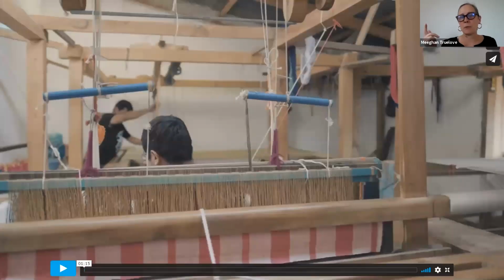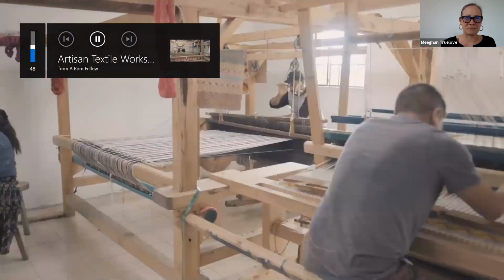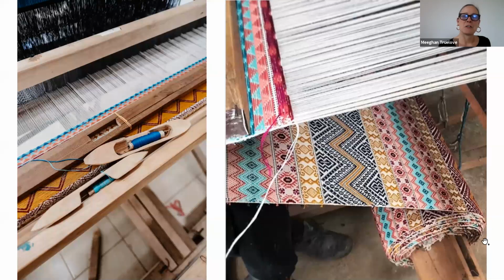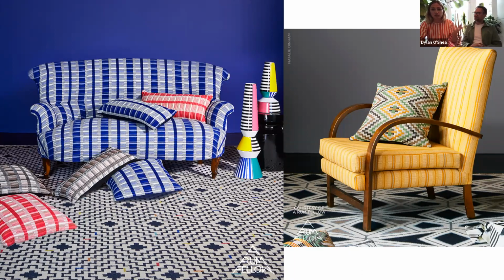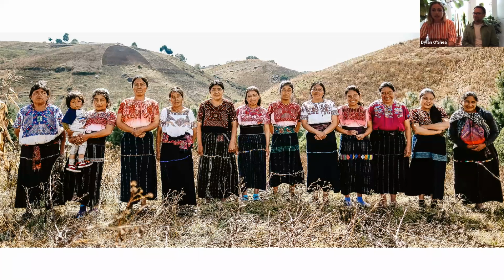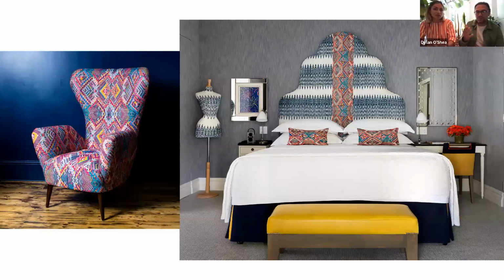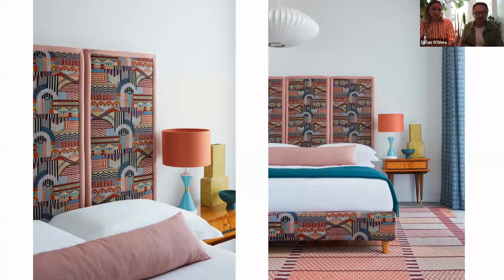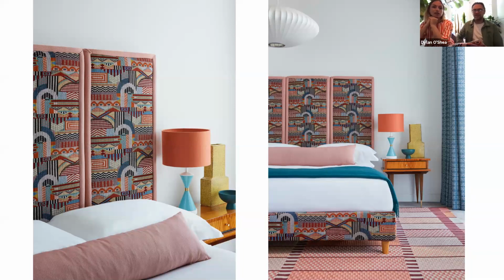Meet the Makers: Caroline Lindsell and Dylan O'Shea of A Rum Fellow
Join Schumacher’s Meeghan Truelove as she sits down with the dynamic duo behind the beloved UK-based atelier A Rum Fellow to delve into the stories and craft behind their gorgeous textiles, all woven by hand by master craftspeople in Guatemala.